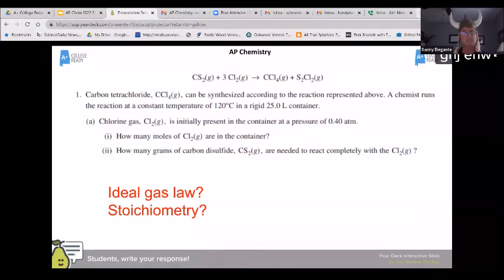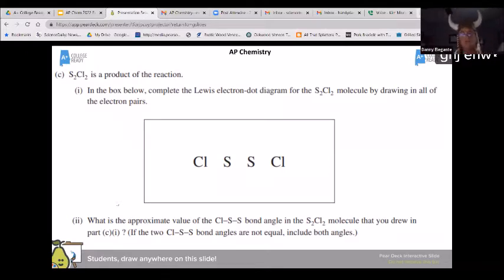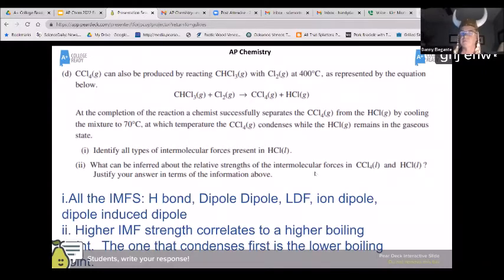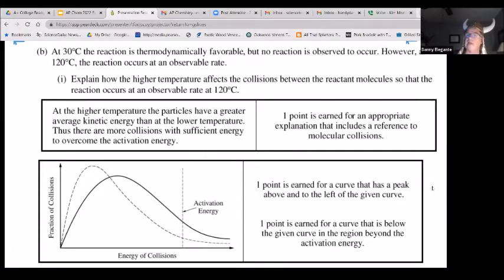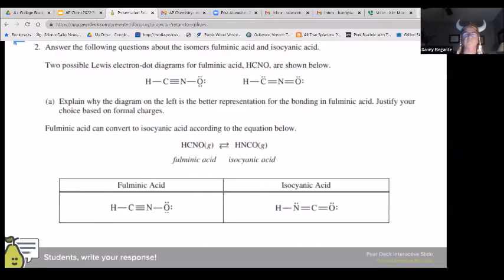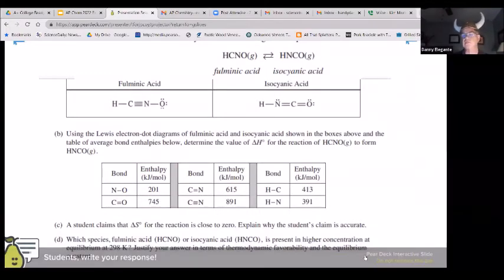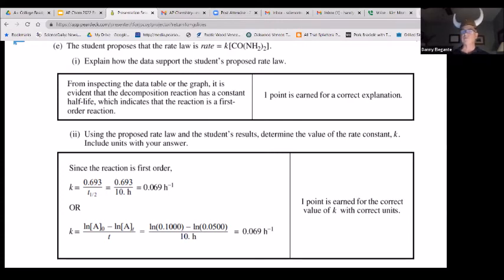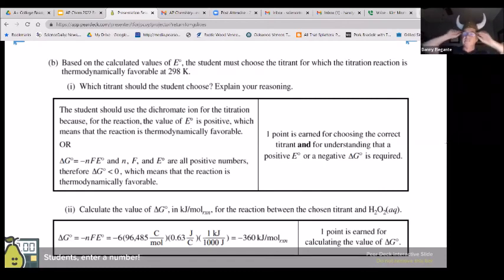AP Chemistry IMF FRQs review